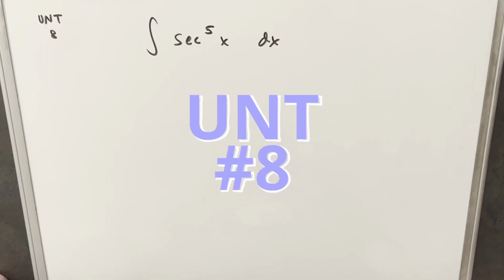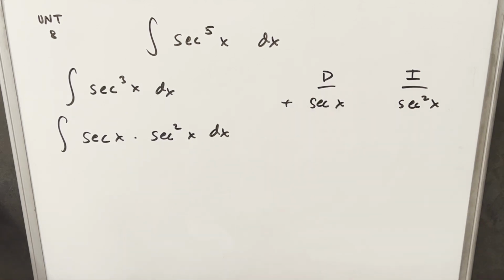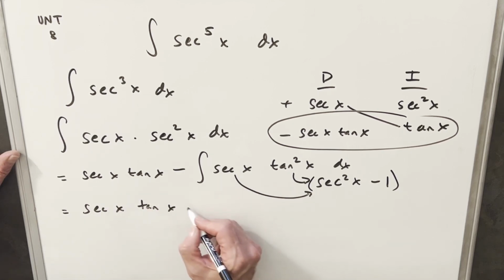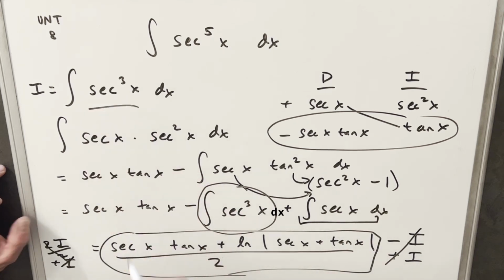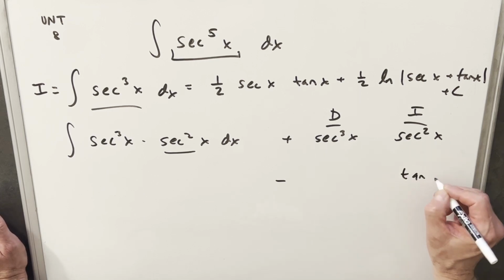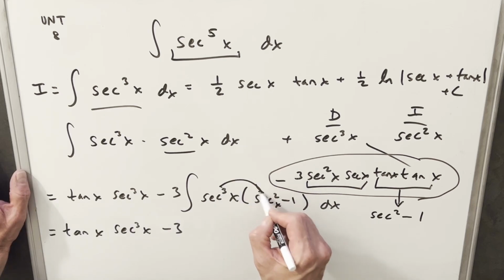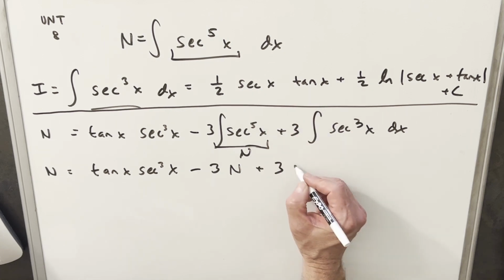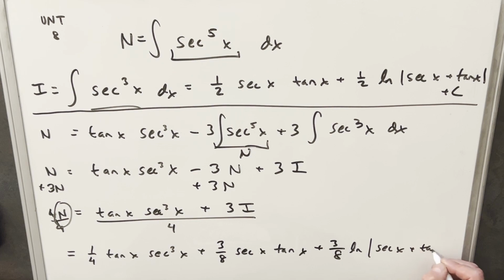UNT Integration Bee - Sample #8